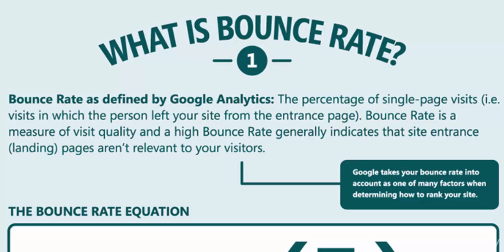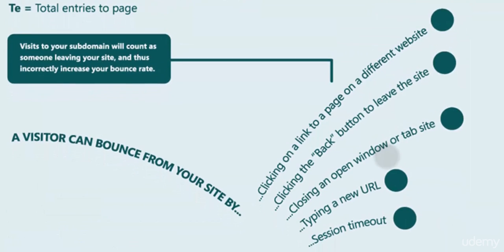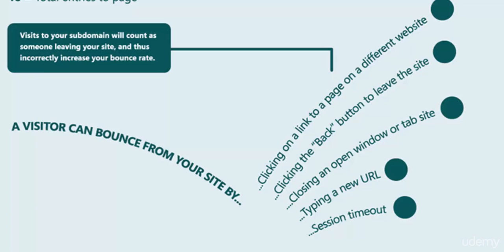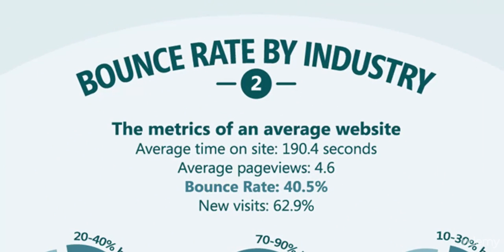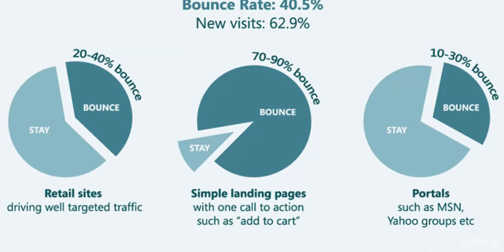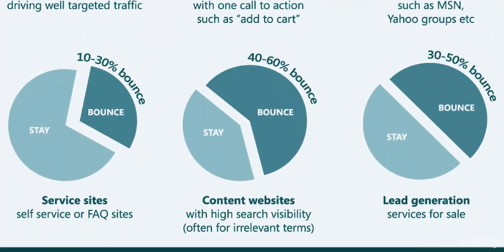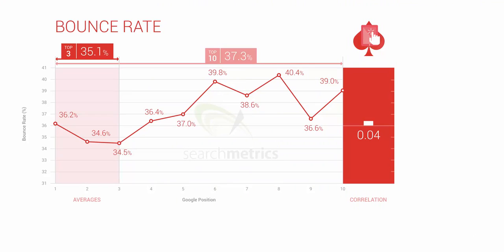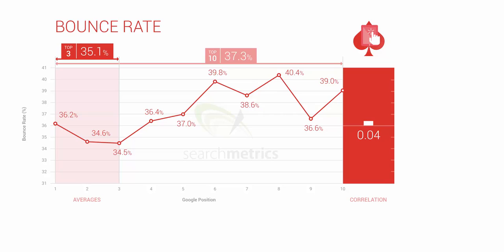SEO Factor 25 Bounce Rate